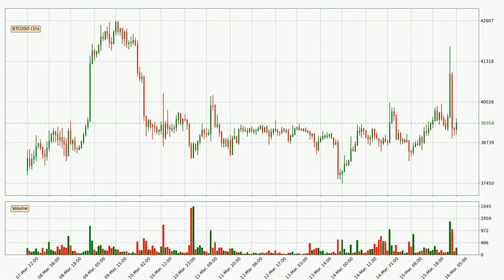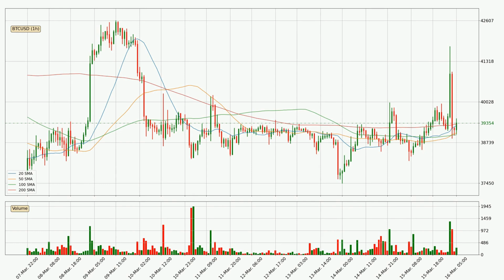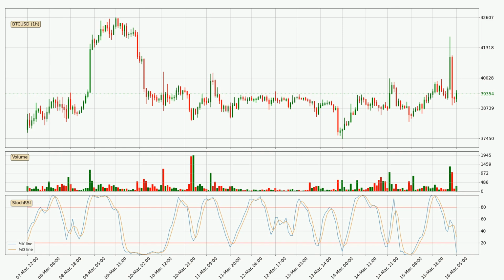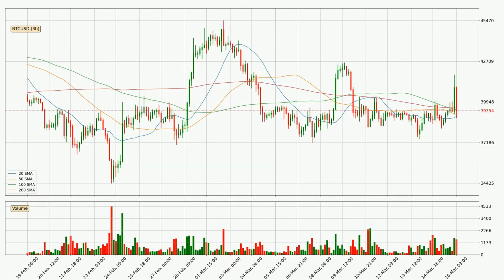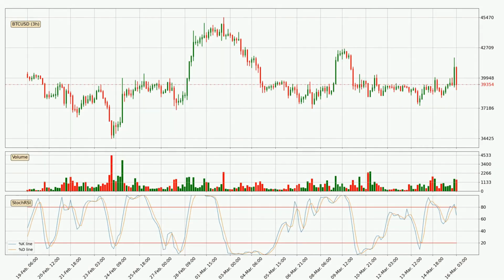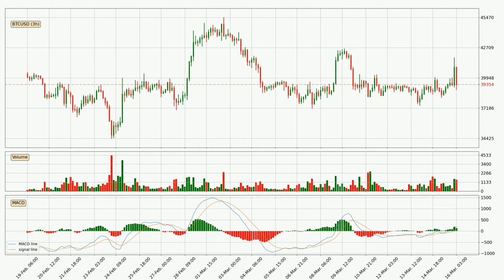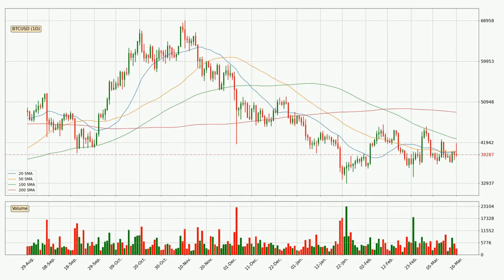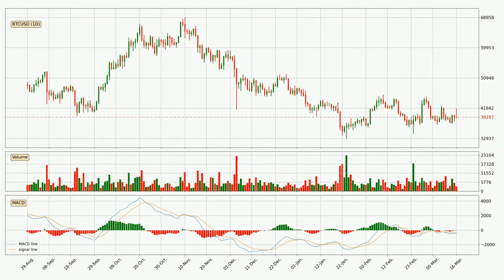Bitcoin Up 1.4% 📈. What Follows Next For BTCUSD? | FAST&CLEAR | 16.Mar.2022